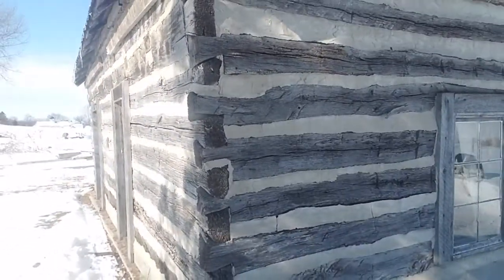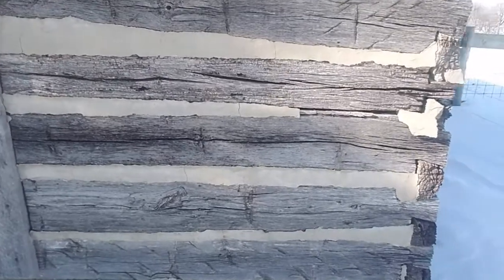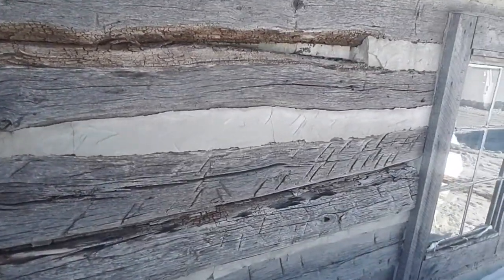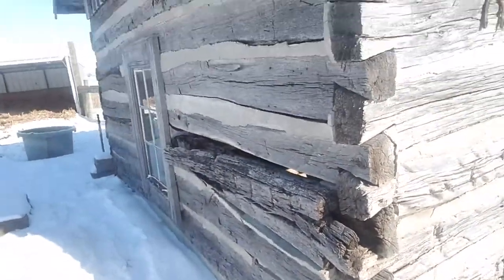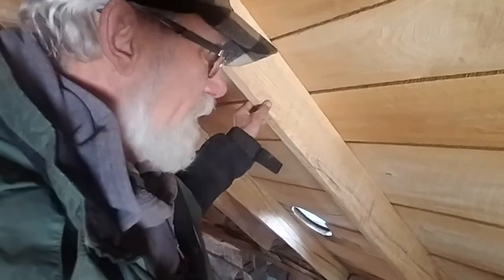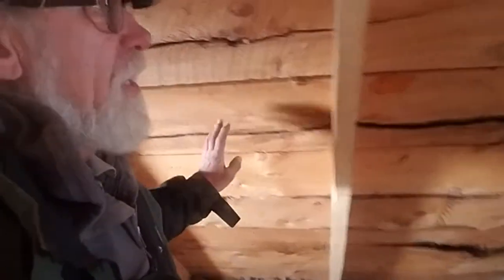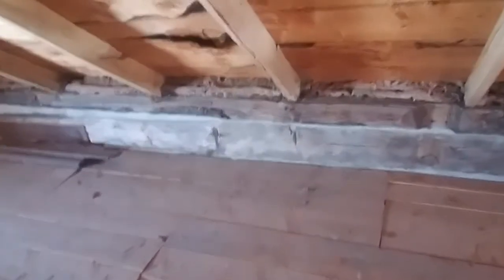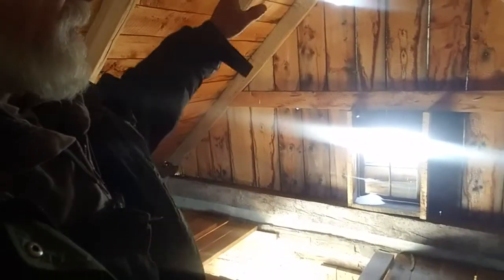Antique cabin dismantle